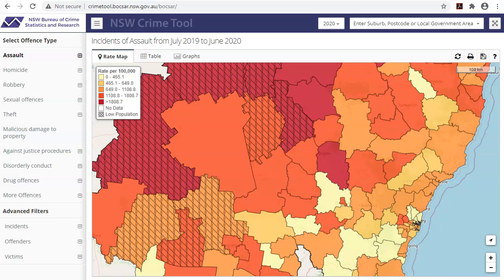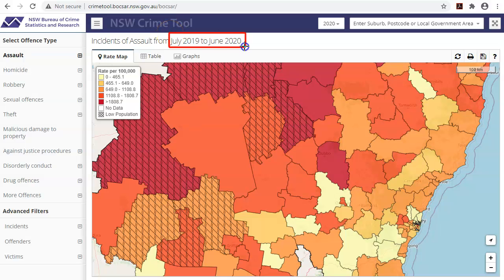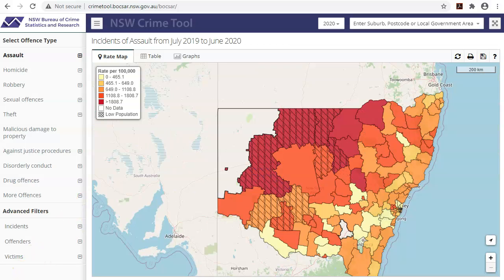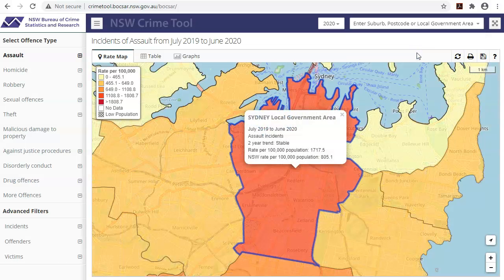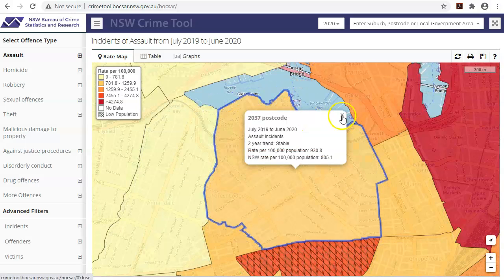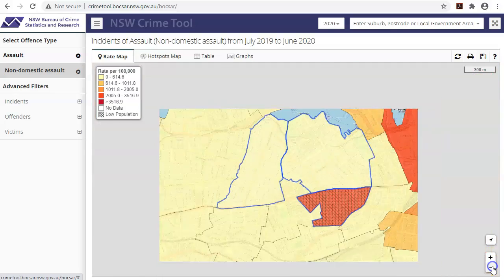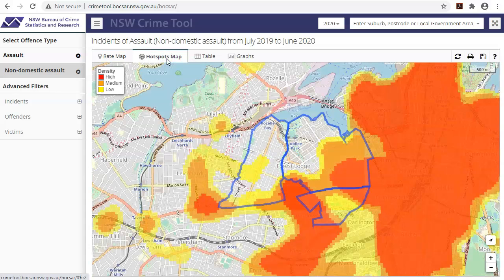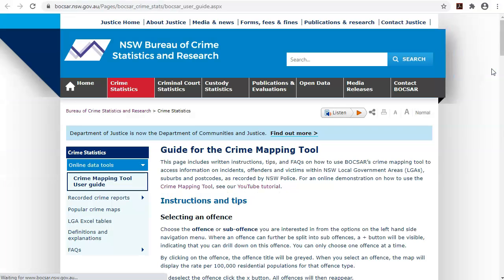Crime mapping tool: understanding the rate map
In this tutorial I explain how to use and interpret the rate map within BOCSARs NSW crime mapping tool